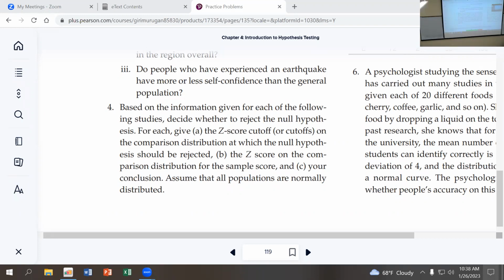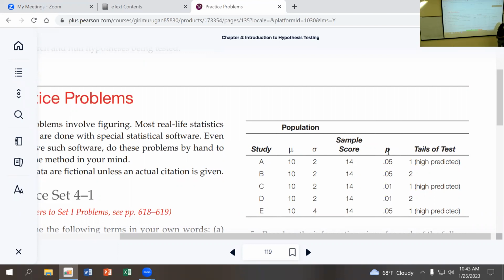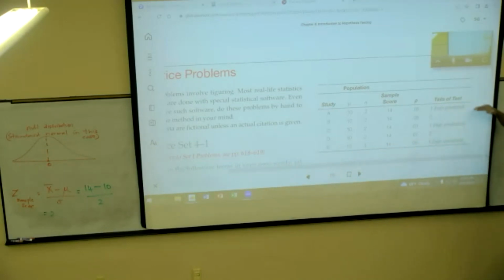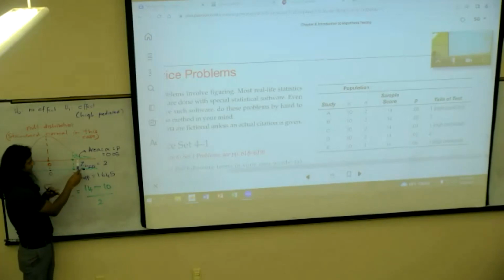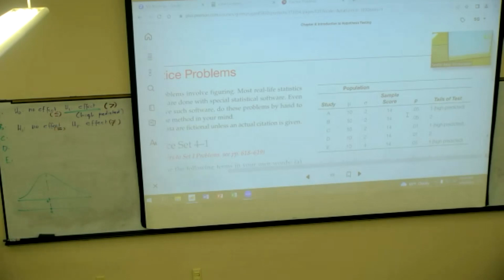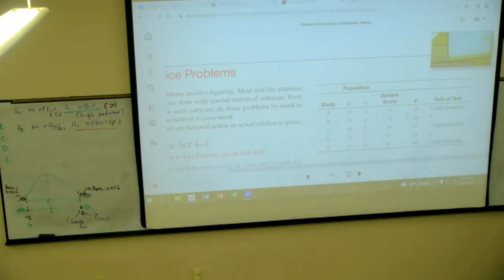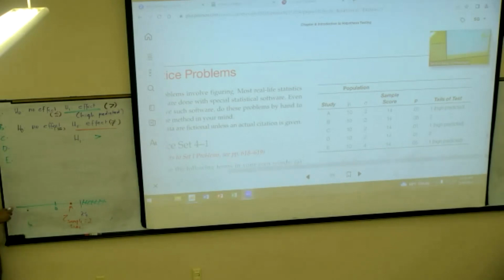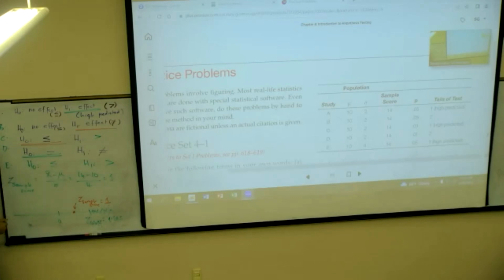Hypothesis Testing Example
Simple hypothesis testing example.